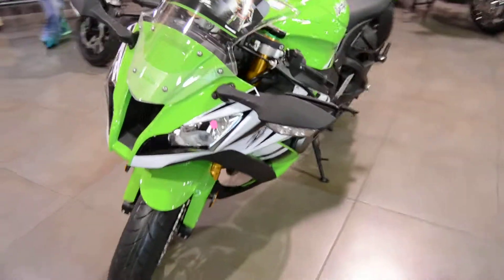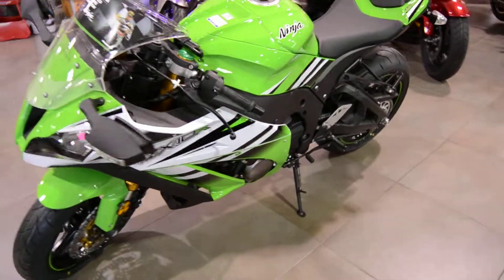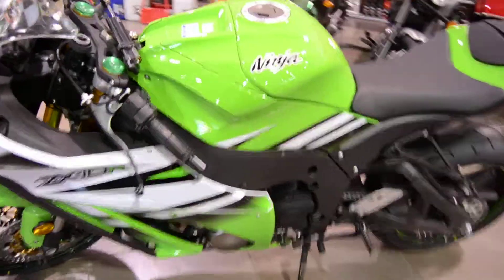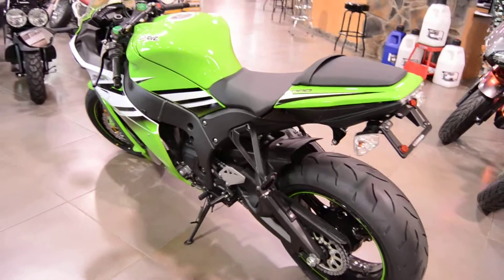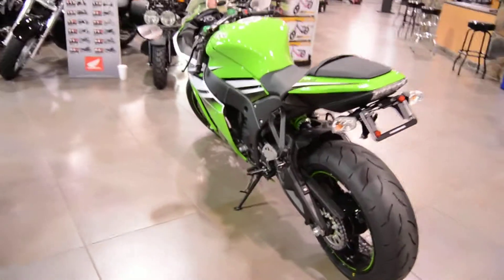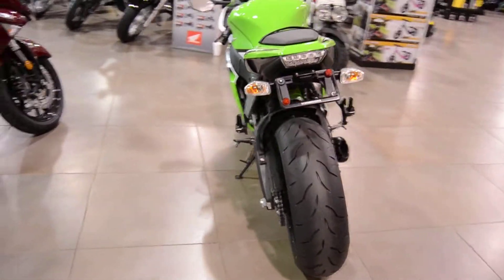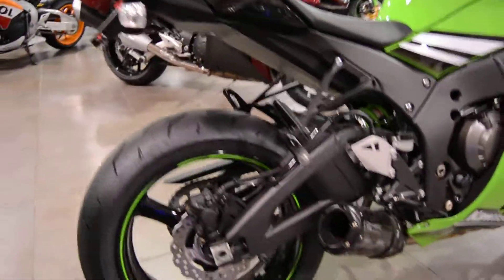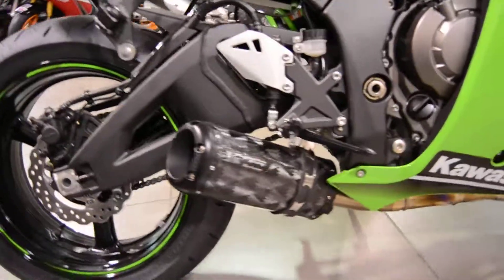2015 Kawasaki Ninja ZX-10R Anniversary Edition For Sale Freedom Powersports Fort Worth Texas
2015 Kawasaki Ninja ZX-10R Anniversary Edition For Sale Freedom Powersports Fort Worth Texas